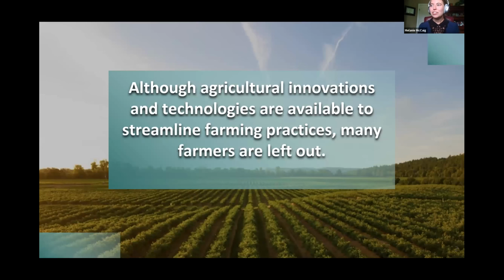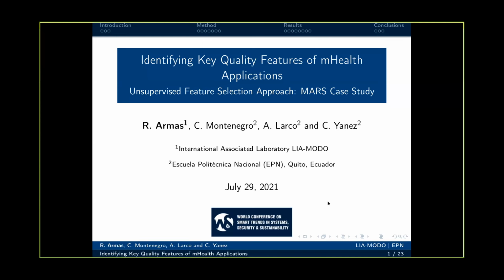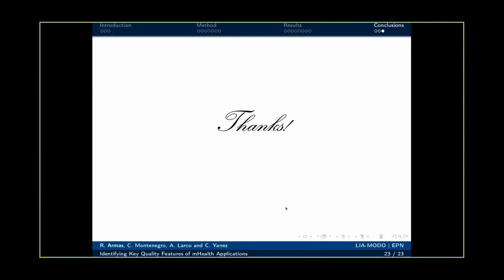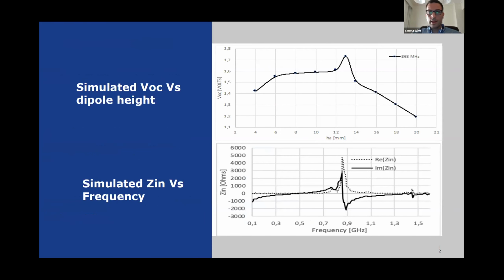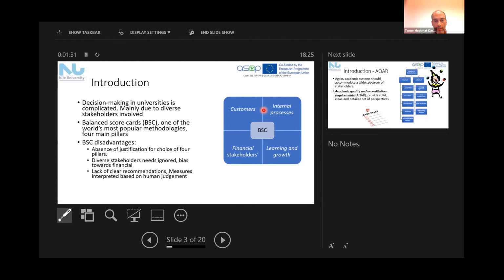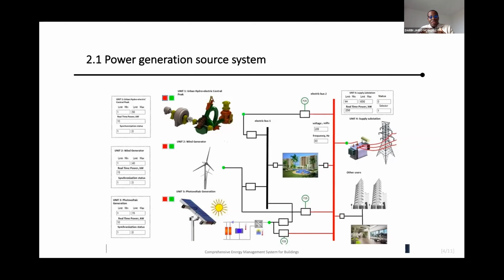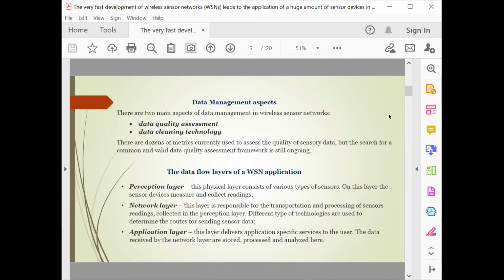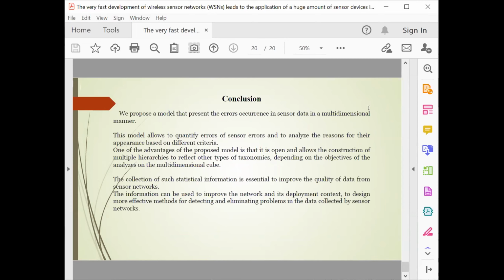5th WS4 2021 | London, United Kingdom | Presentation Session 3A